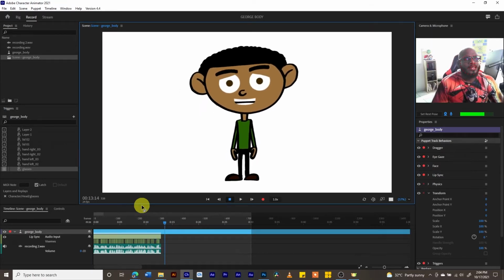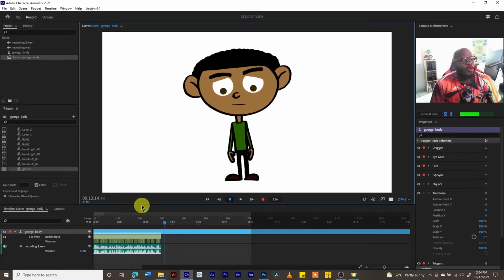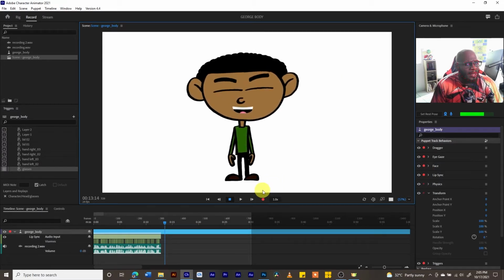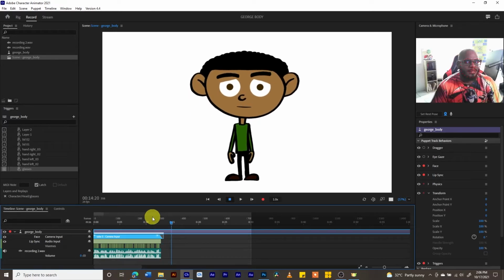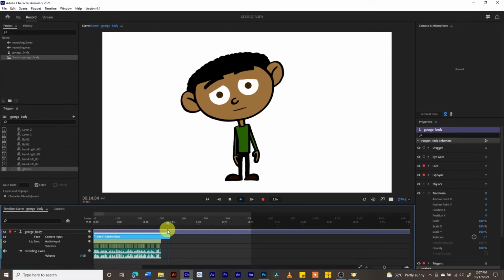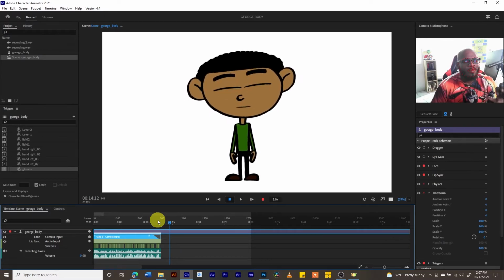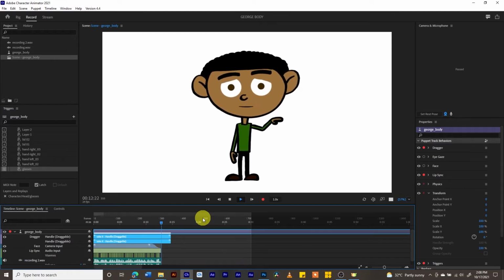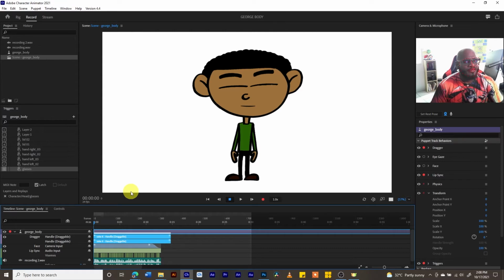Adobe Character Animator Basics PART 7: ACTING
This part 7 of an eight part series I have put together on the basics of Adobe Character Animator CharacterAnimator. You will learn how to use your triggers and motion to bring your character to life.